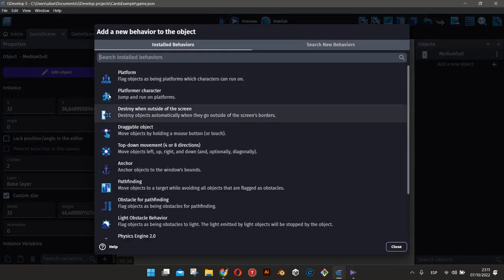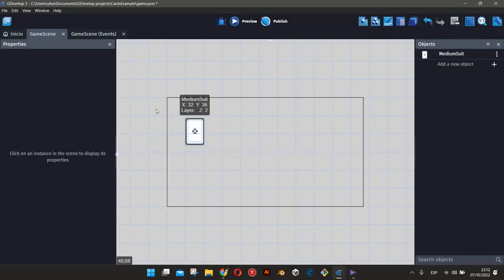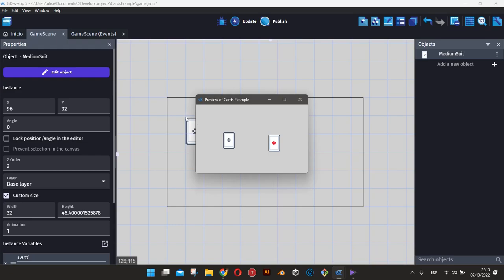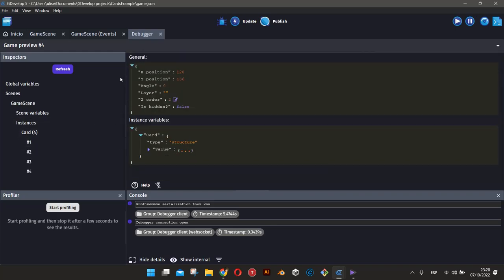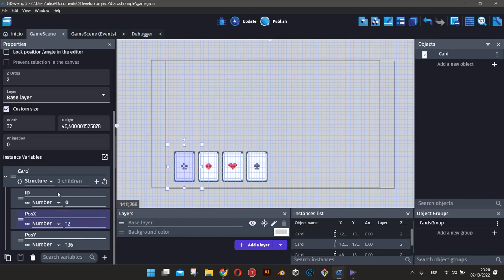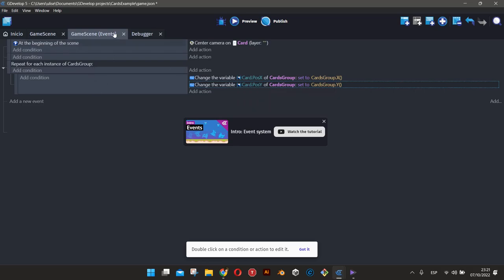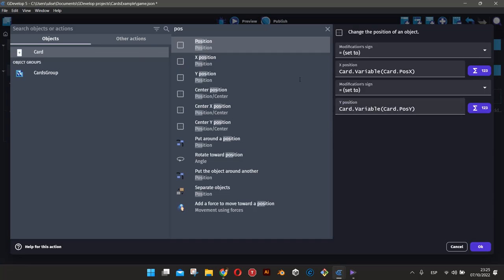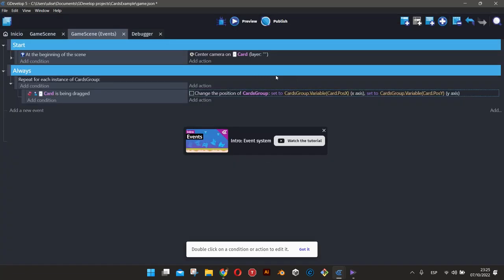GDevelop Basic Draggable Cards Example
GDevelop WTF WARS Snake Edition template
WTF Wars Rhythm Edition   template for GDevelop 5